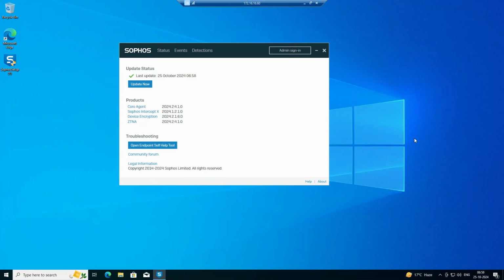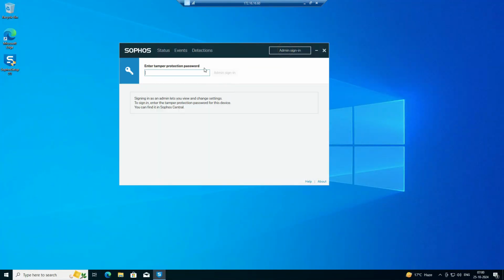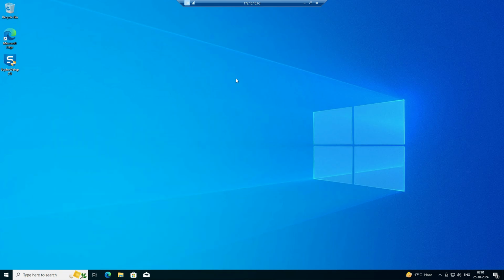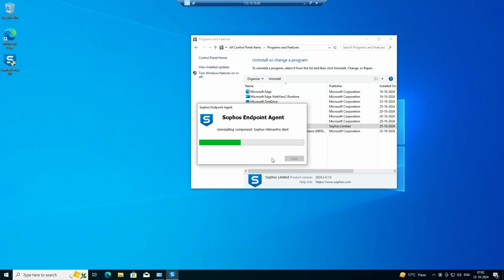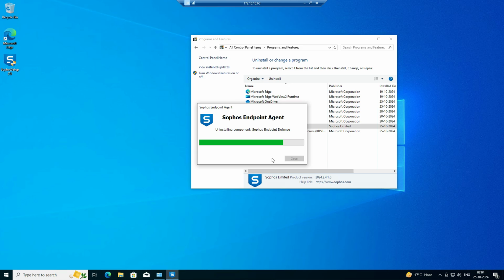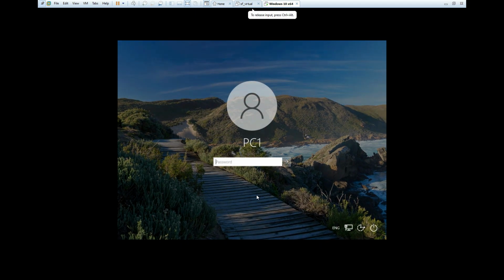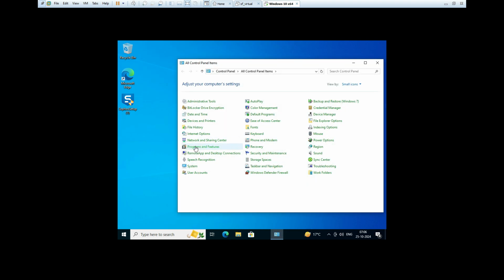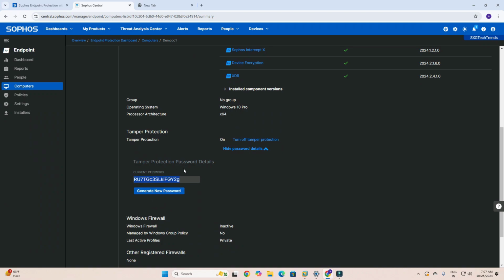Sophos Central : How to Get Tamper Protection Password and Uninstall Agent on Windows Client | 2024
In this video, we'll guide you through the process of retrieving the Tamper Protection password for Sophos Endpoint Protection and using it to uninstall the agent on your Windows system. Whether you're upgrading your security solution or troubleshooting issues, this step-by-step tutorial will ensure you can manage your Sophos installation effectively.

What You’ll Learn:

What Tamper Protection is and its importance
How to retrieve the Tamper Protection password from Sophos Central
Step-by-step instructions to uninstall the Sophos Agent on Windows
Tips for re-enabling Tamper Protection after uninstallation
Who This Video Is For:

Users managing Sophos Endpoint Protection in their organizations
Anyone needing to uninstall Sophos Agent securely

📌 Useful Links:

Sophos Central Documentation
Community Forum